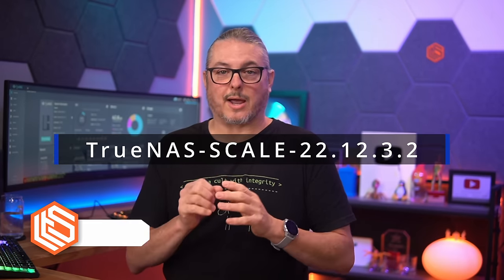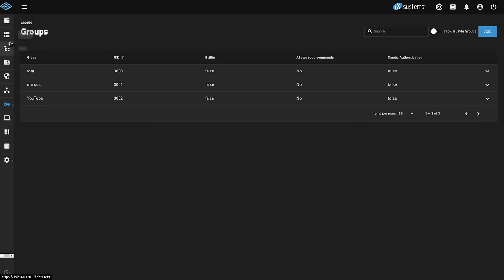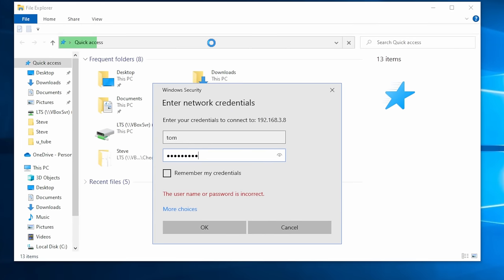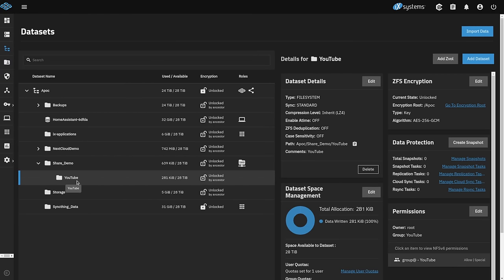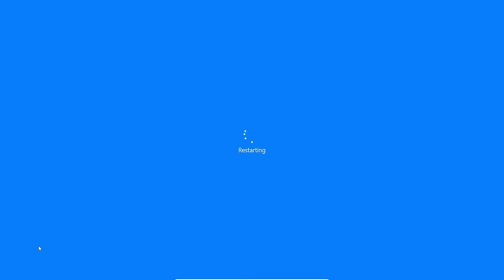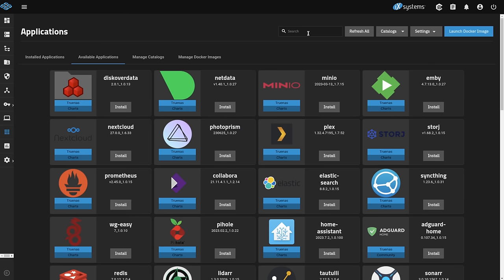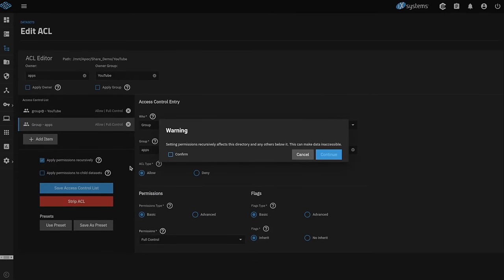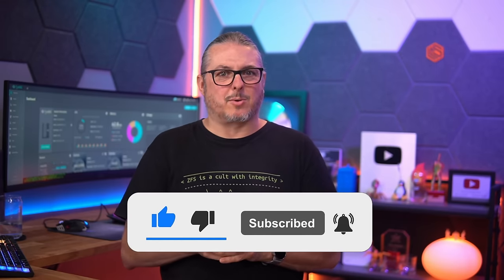TrueNAS Scale: A Step-by-Step Guide to Dataset, Shares, and App Permissions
⏱️ Time Stamps ⏱️
00:00 TrueNAS Scale User and App Permissions
01:35 Creating Users
02:28 Creating Datasets & Permission ACL Types
04:12 Creating SMB Share
05:05 Nested Dataset Permissions
05:42 Setting Dataset Permissions
10:49 App Permissions With Shares
14:32 Troubleshooting tips for permissions and shares